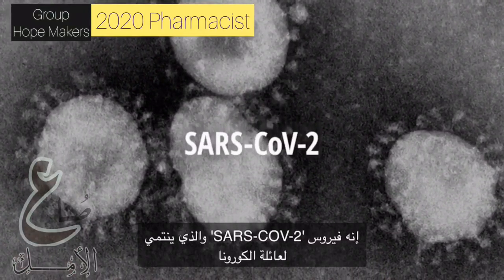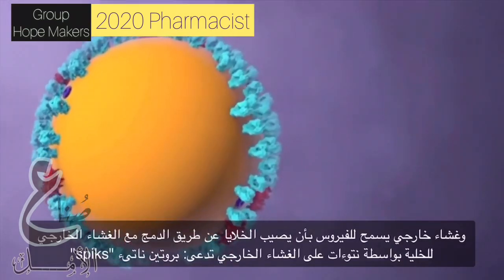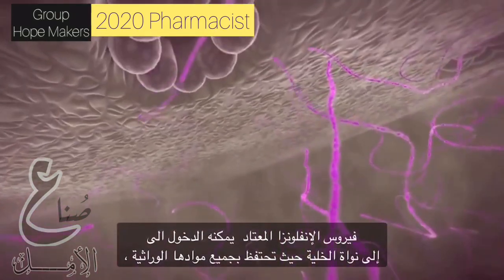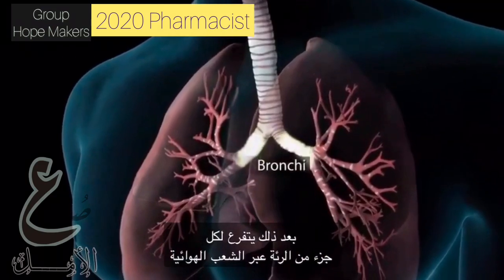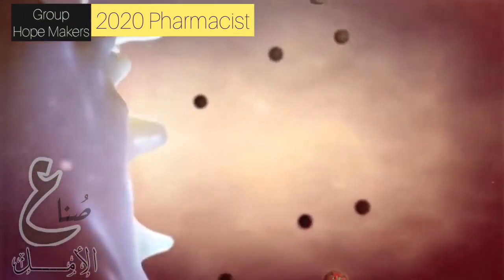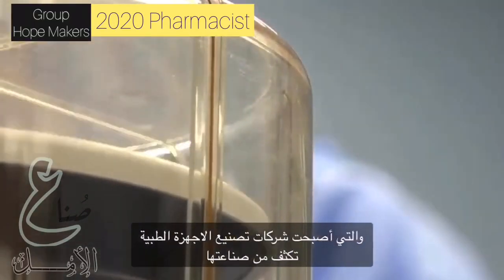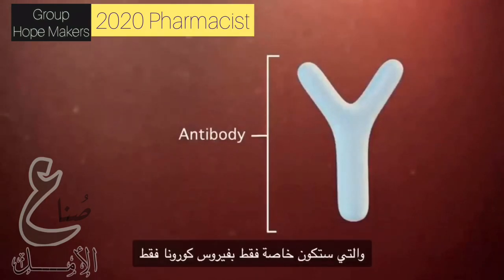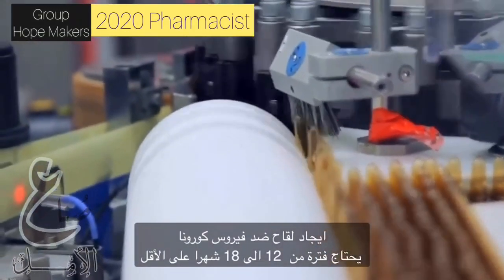ماذا يحصل اذا أصبت بفايروس كورو.نا وما هي طرق الانتقال للعدوى و الوقاية منه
فكرة التحدي هي ماذا يحصل اذا أصبت بفايروس كورونا وما هي طرق الانتقال للعدوى و الوقاية منه( صناع الامل Group)